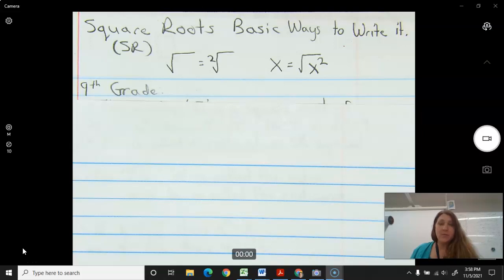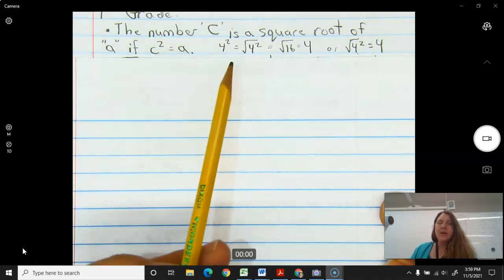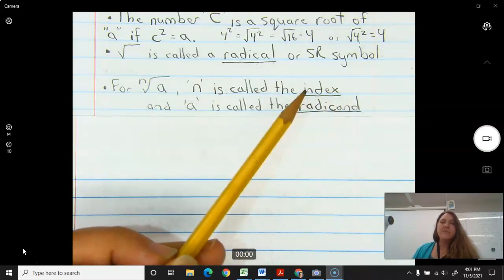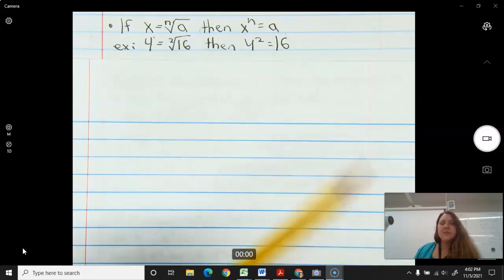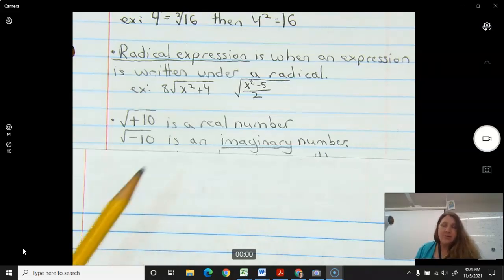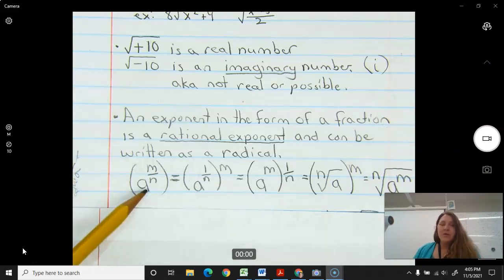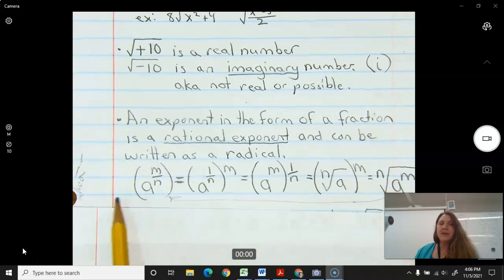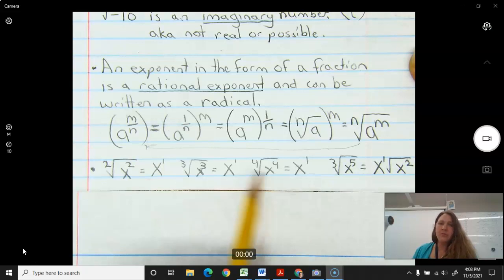Square Roots Basics Ways to Write it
Square Root Basics: Ways to radicals to rational exponents. Key vocabulary including radicals, index, radicand, radical expression, imaginary numbers, and rational exponents.